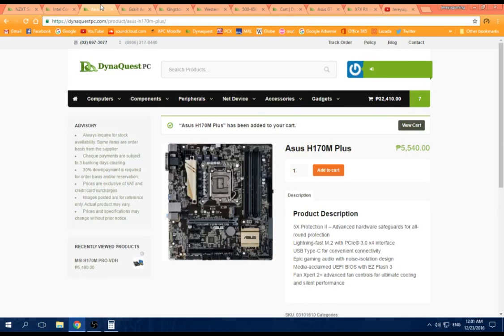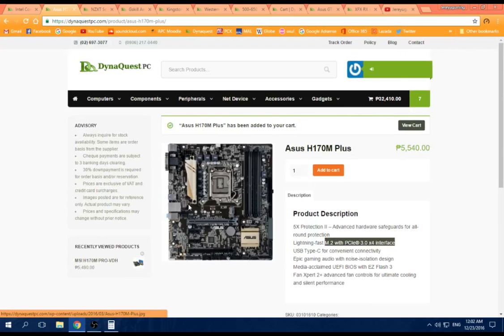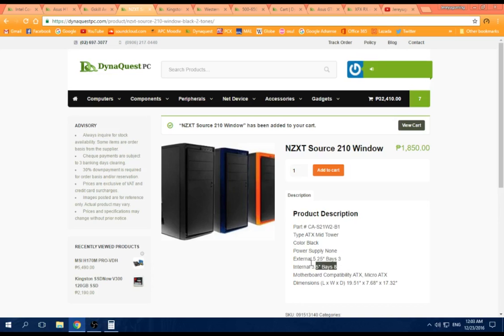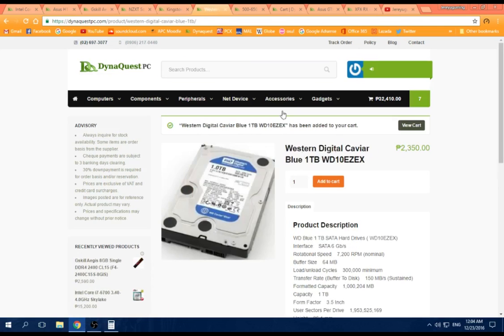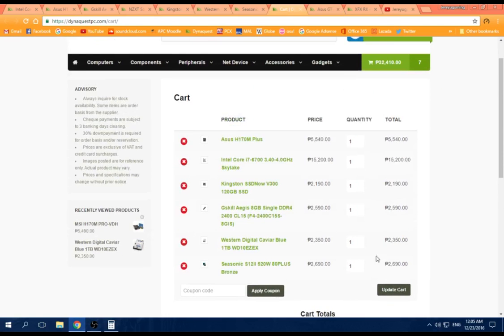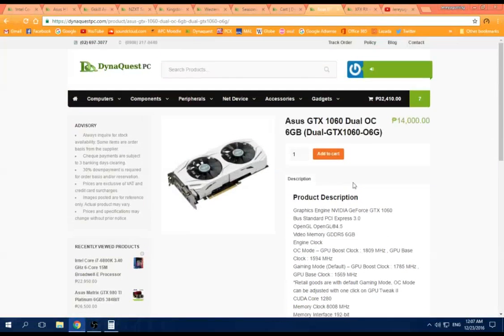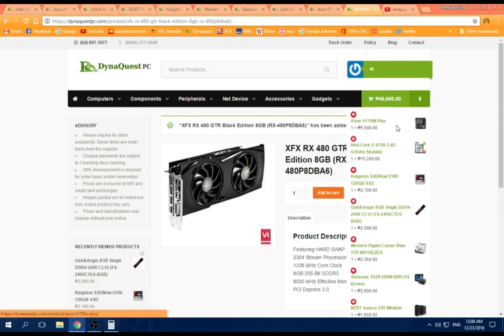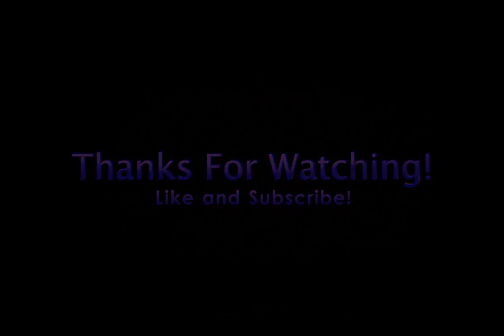i7 6700 Oriented Build Recommendation Under 50k PH Pesos: Dec 2016 (In Filipino)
Dynaquest only available sa Metro Manila